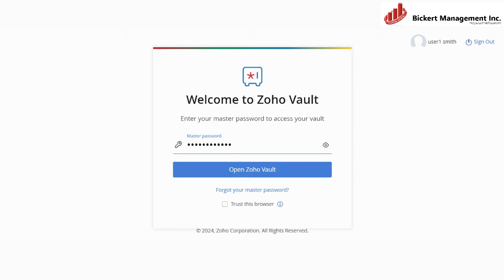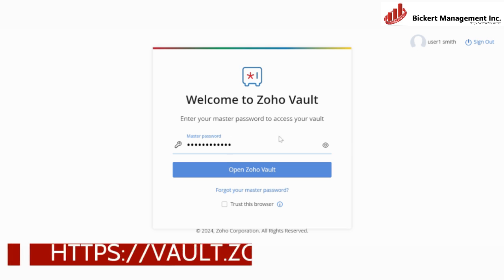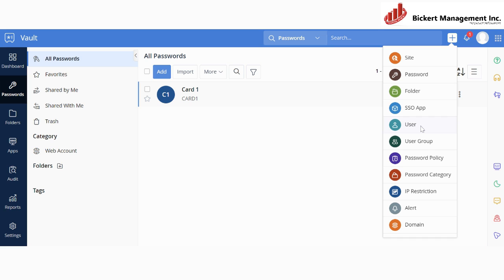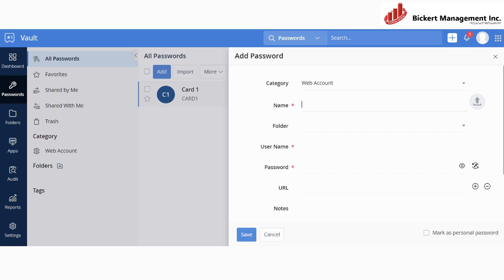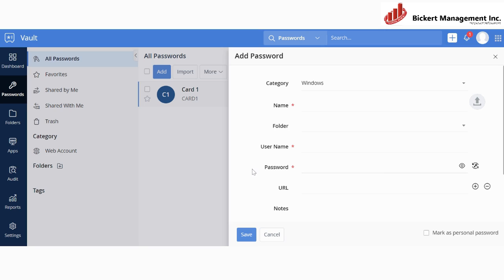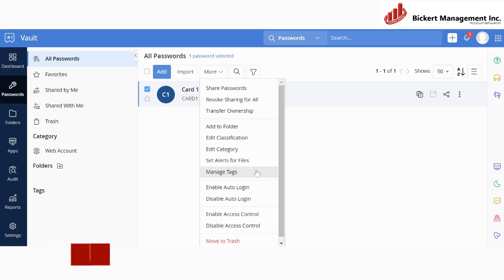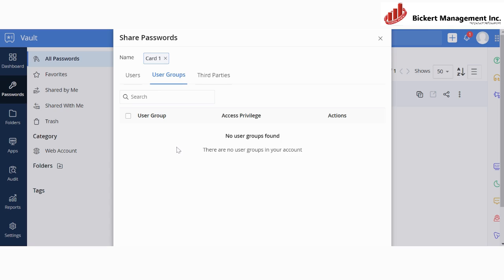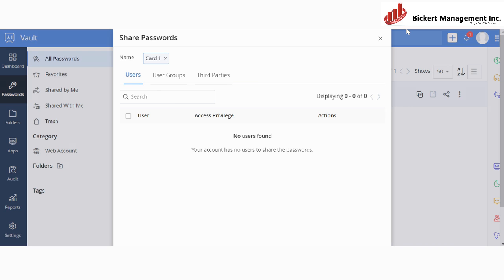How to Setup Zoho Vault: Adding & Sharing Passwords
Learn the essentials of password management with Zoho Vault in minutes! Our tutorial covers setting up your vault, adding passwords securely, and sharing access. Stay secure online—watch now!
Additionally, Zoho Vault offers a Free Forever version and a trial of the up entrepreneurial version which you can use with this